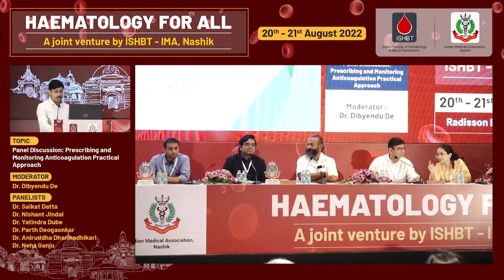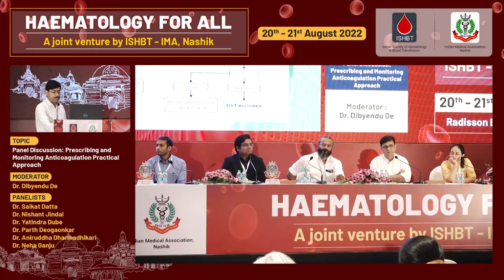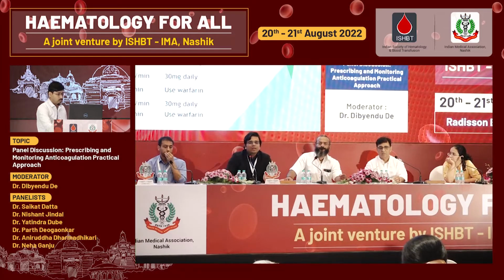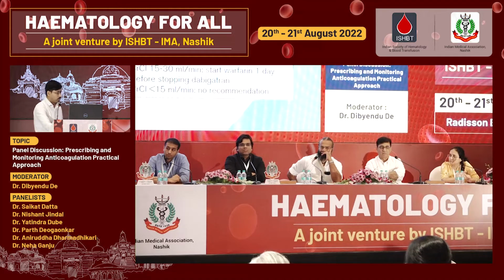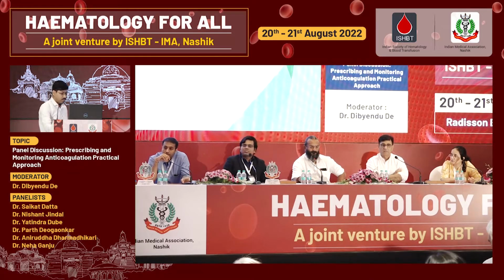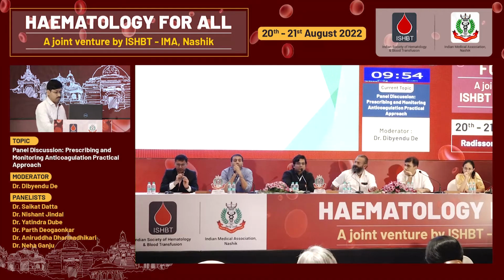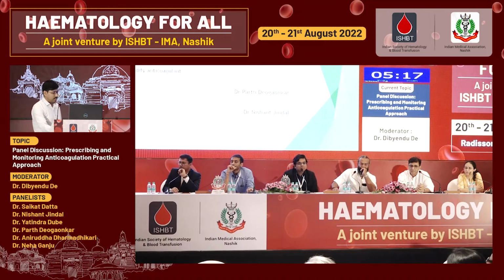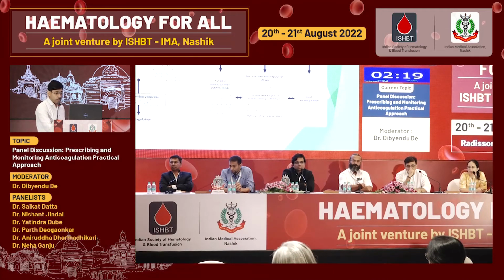3 Dr Dibyendu De Panel Discussion